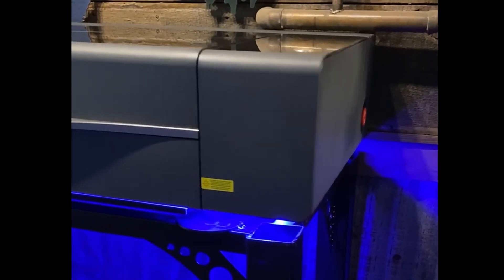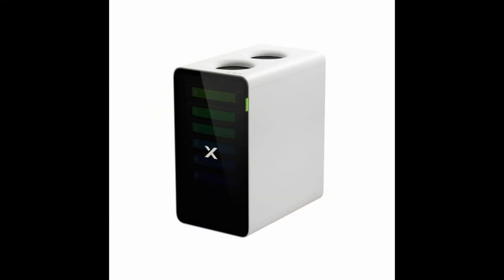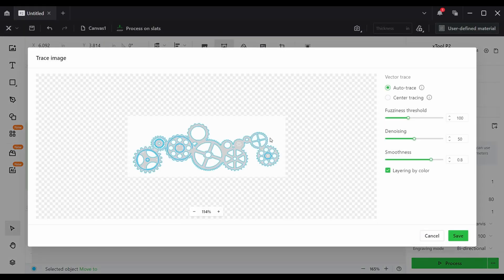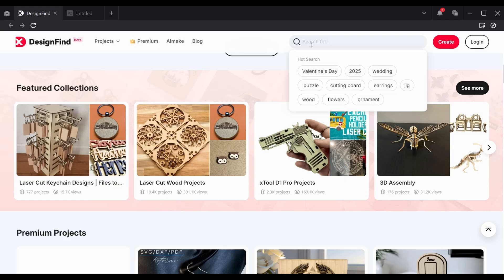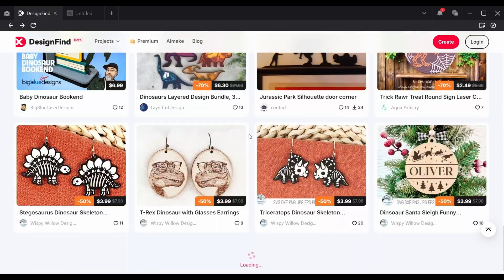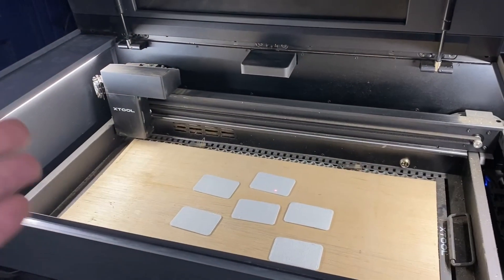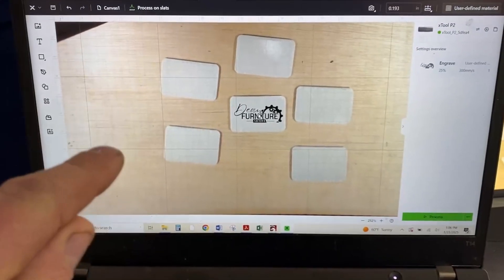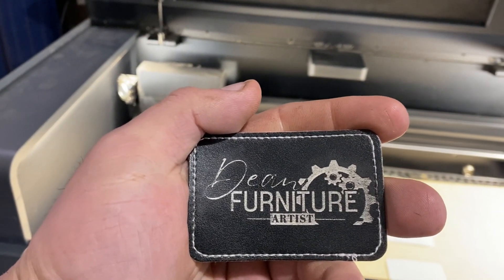XTool P2 55w CO2 LASER! SO FREAKIN COOL!!!!